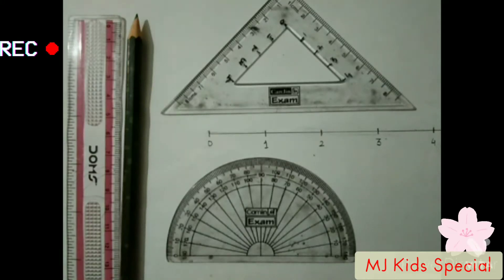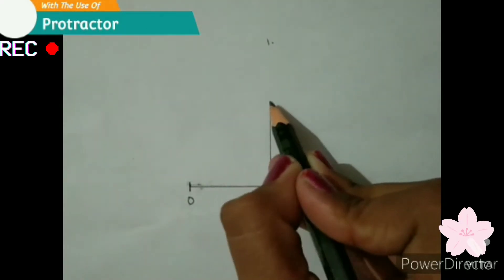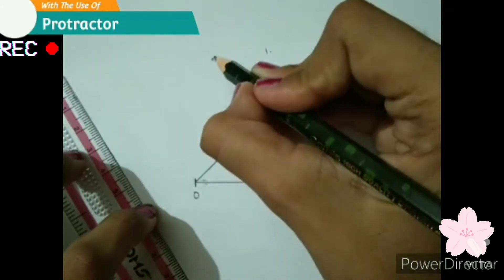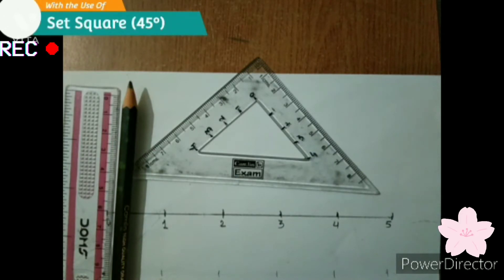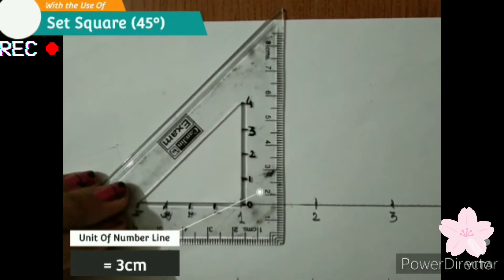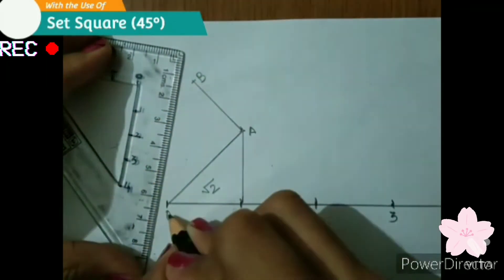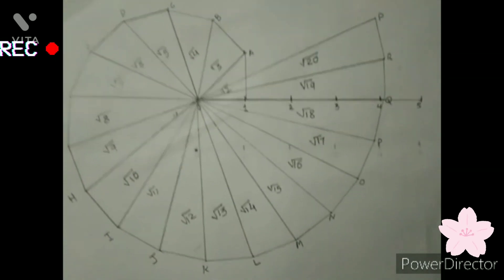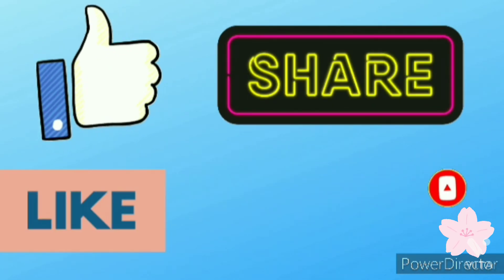Drawing Square Root Spiral With Protractor & Set Square 45°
Drawing Square Root Spiral With Protractor & Set Square 45°|Don't have Protractor? Try This Spiral With Set Square|MJ Kids Special
If You Don't Have Protractor No worry I have  a solution, you can Draw a square root spiral with Set square 45°
Which One Did  you Find most Simple?
Message your answer in Comment Box